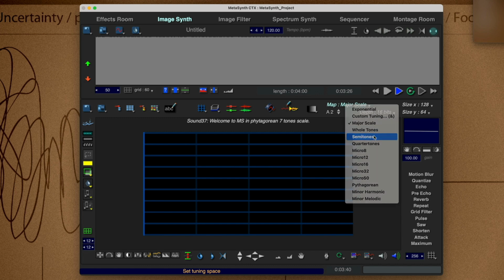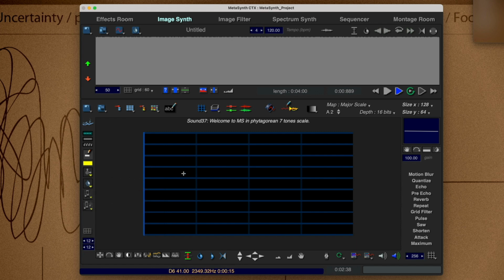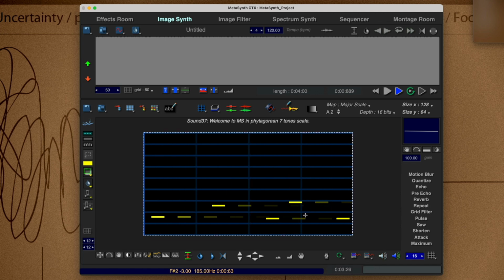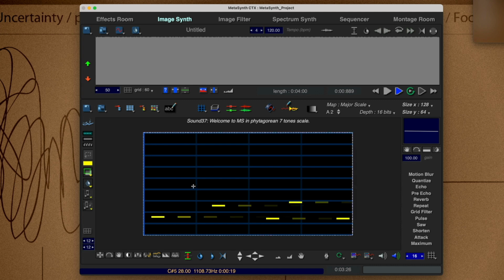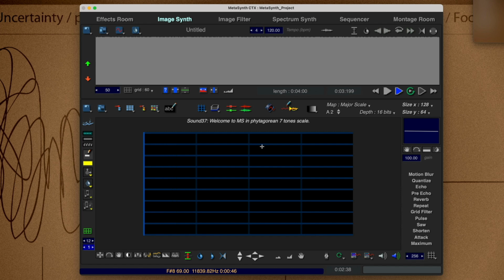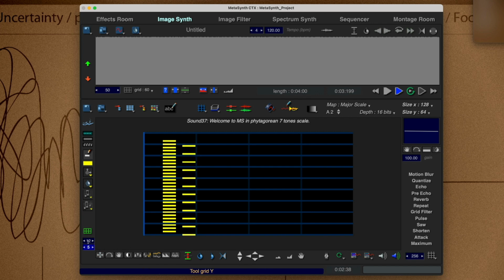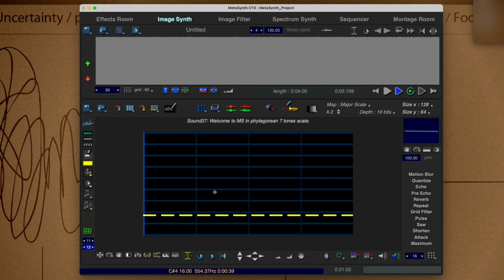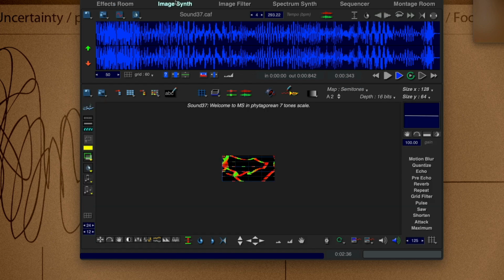MSImageSynthToolGrid 2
Part 2 continues to explore how the Tool Grid affects drawing in the Image Synth.